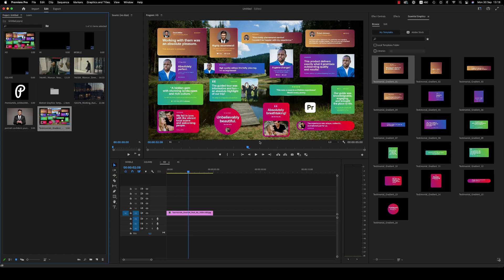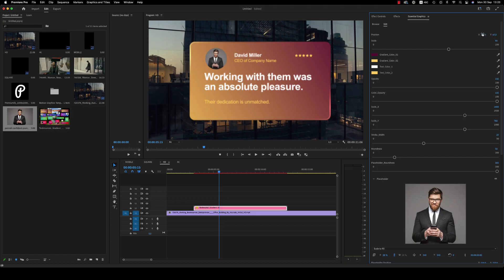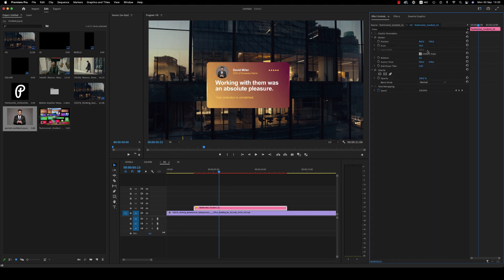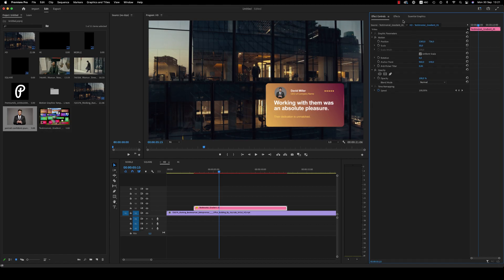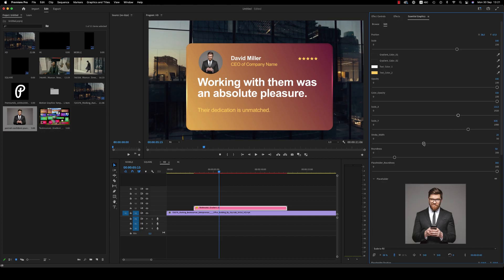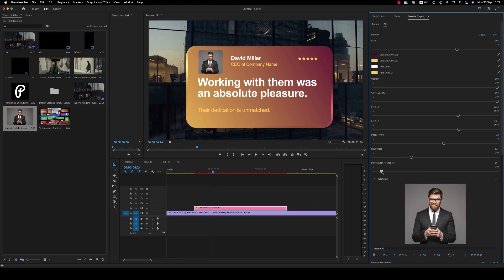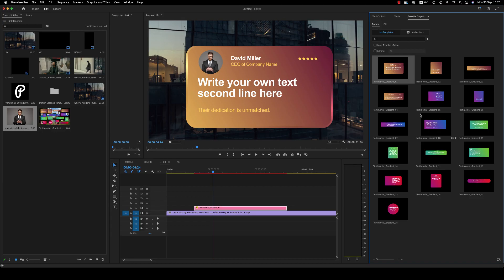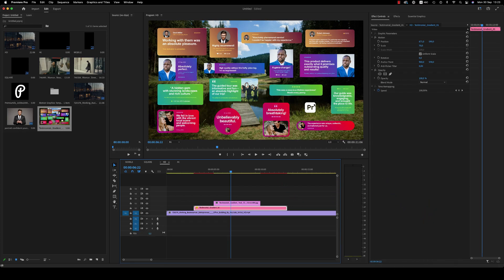Testimonials Gradient Pack PR Tutorial (Premiere Pro MOGRTs)